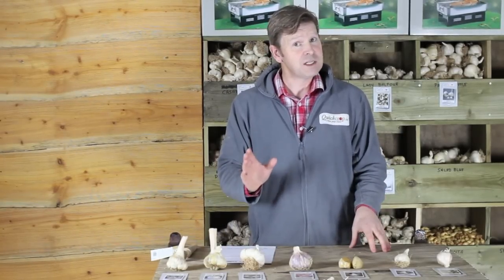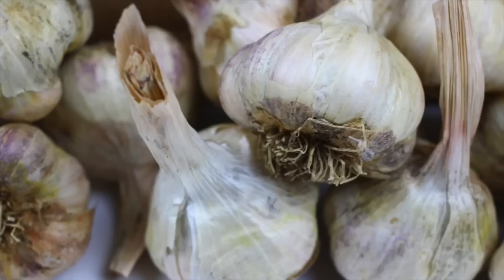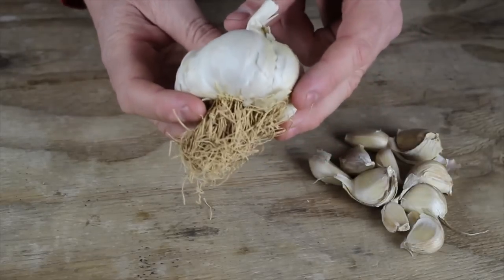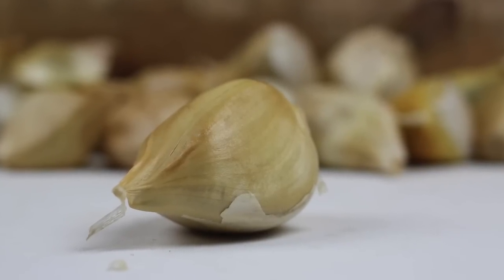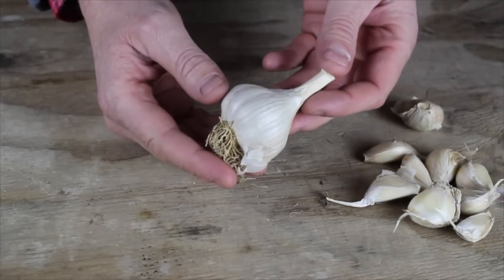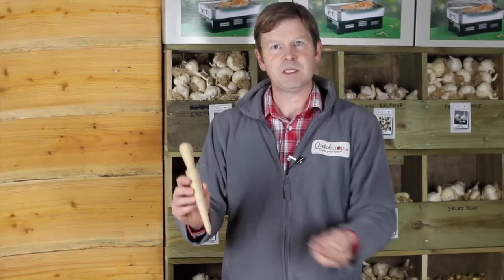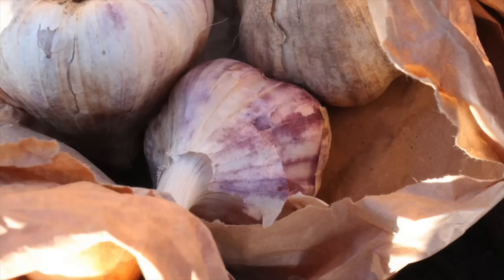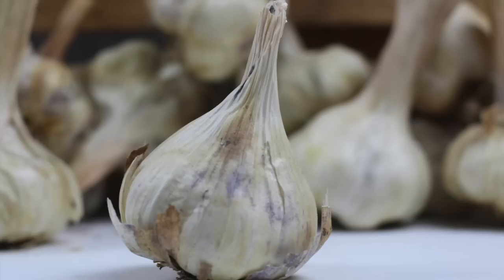Garlic Guide - The Best Garlic Varieties To Grow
Garlic is an essential ingredient in fine dining but did you know how easy it is to grow your own. Quickcrop's Niall McAllister presents our selection of the finest garlics around, available here
giving some info about each one. From Elephant Garlic to Tuscan Wight as well as the key differences between softneck and hardneck varieties you'll be sure to find the perfect garlic for your garden here.
Some of the products featured in our videos may have changed since we uploaded this video. Please refer to site for the most accurate product details.